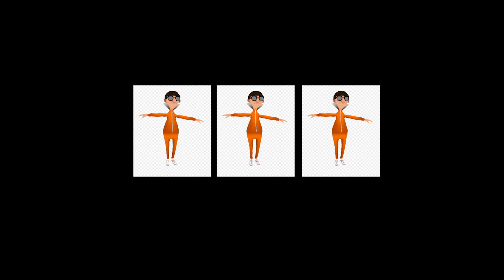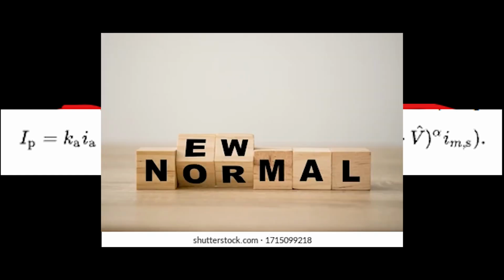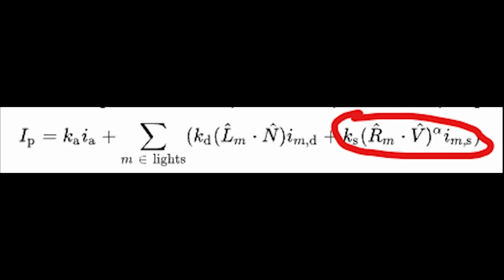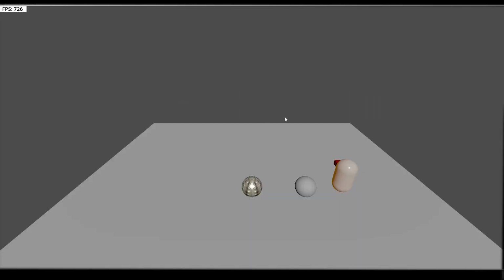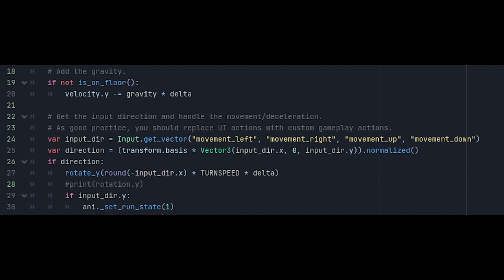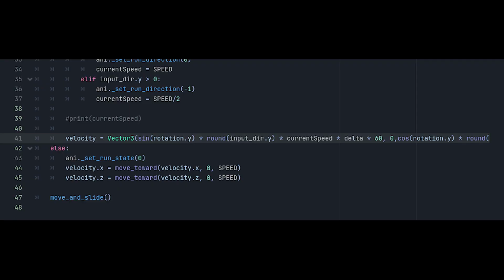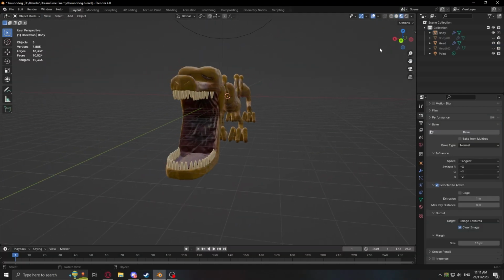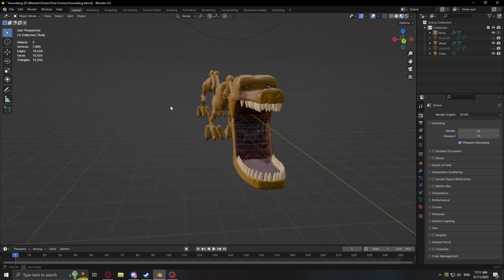Creating a survival horror game - Devlog 1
Welcome to my first devlog where I create retro CGI shaders, player movement and 3D models for my game.